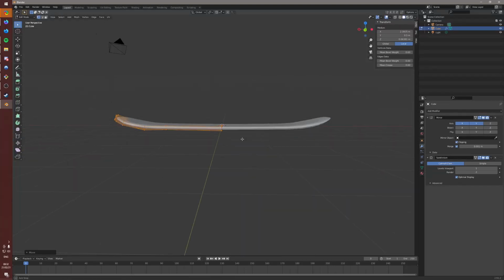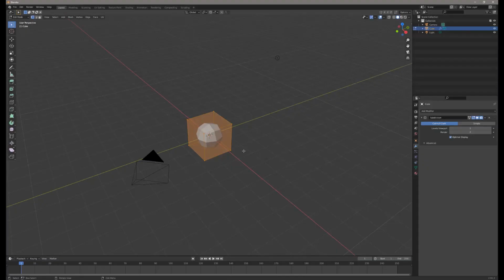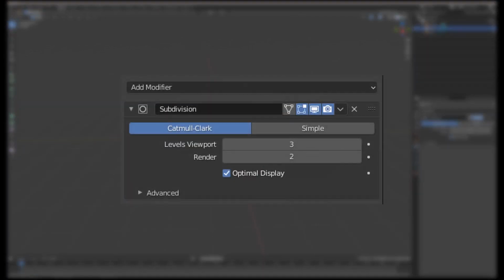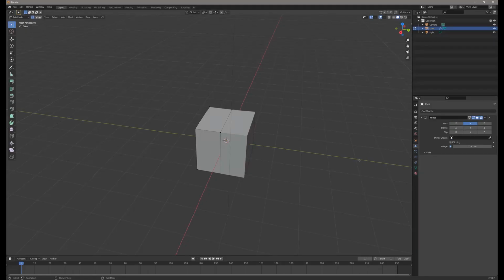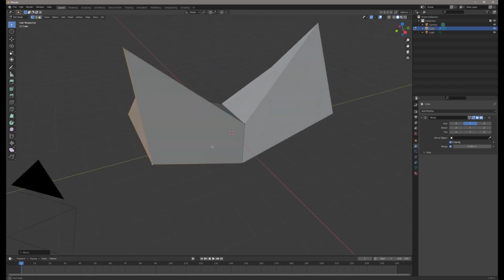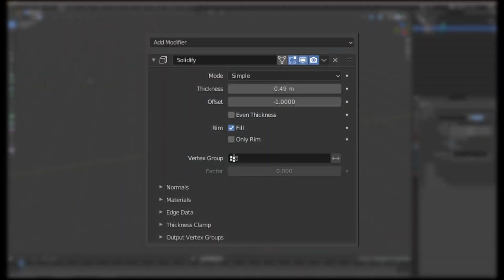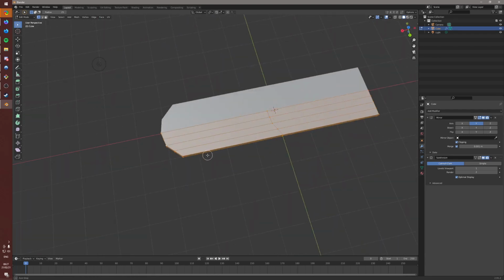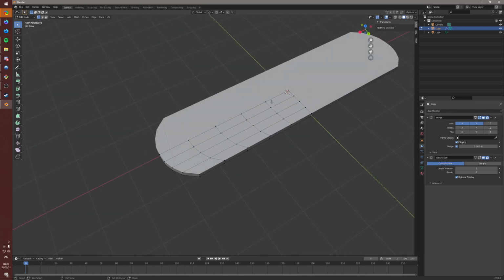blender for game devs - modifiers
modifiers are possibly one of the if not *the* biggest selling points of blender over other alternatives. used correctly, they can make for a much faster and easier workflow.

timestamps
0:00 - introduction
0:18 - subdivision surface
1:07 - mirror
1:47 - solidify
2:05 - general tips
2:37 - closing thoughts